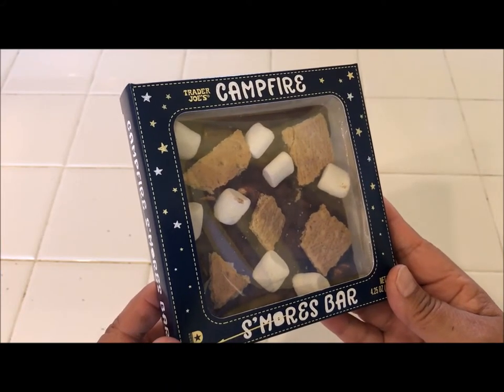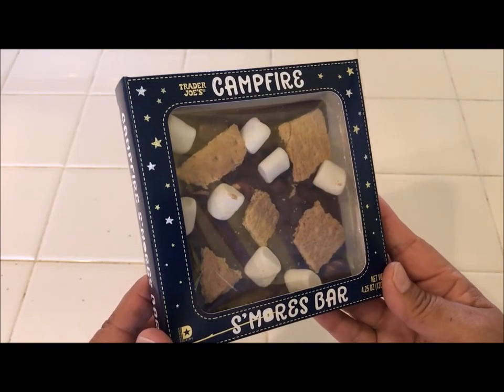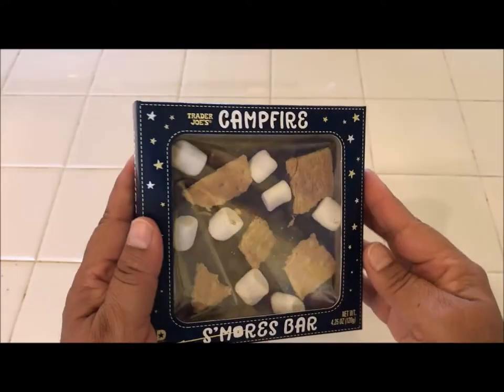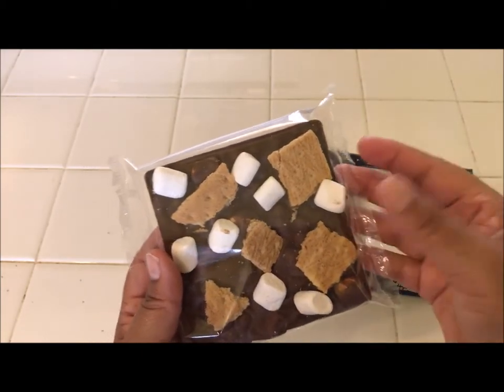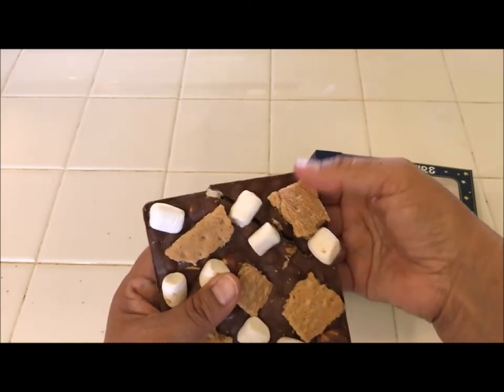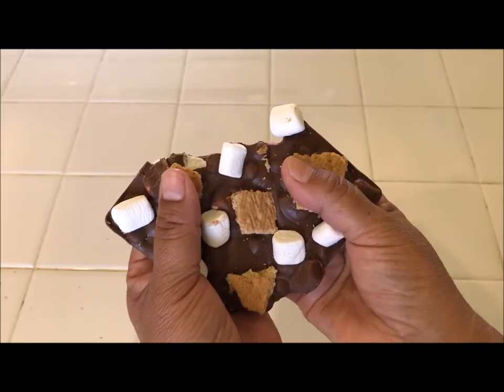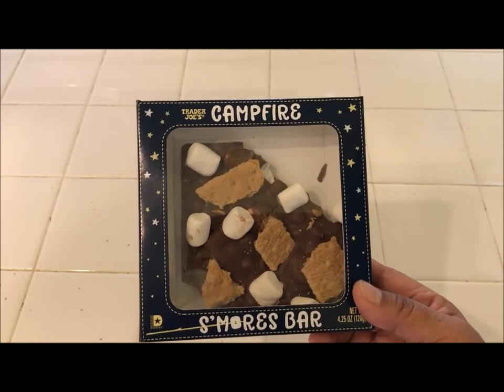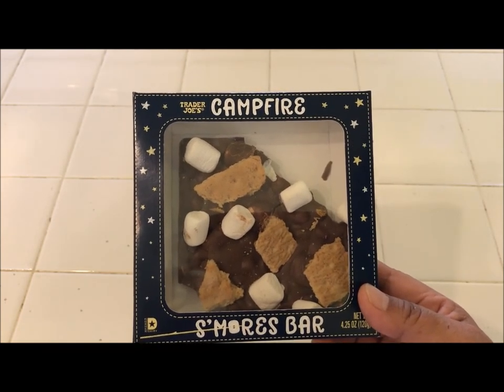Trader Joe's S'mores Candy Bar Review!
I was in Girl Scouts the first time I ever tasted a s'more. A melted marshmallow with square of Hershey's chocolate sandwiched between two Graham Crackers.  So, the other night while doing my grocery shopping at Trader Joe's market I came across this S'mores Candy Bar at the checkout counter for $2.99. In this video, I share the candy bar and review it, too. I hope you enjoy this video! And have a sweet day everyone!